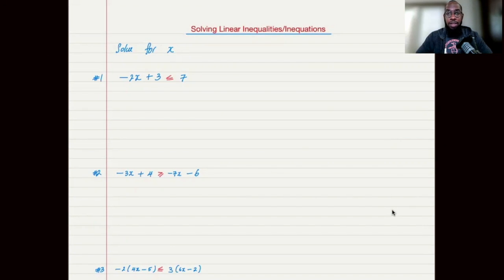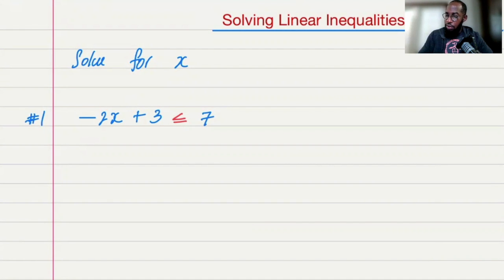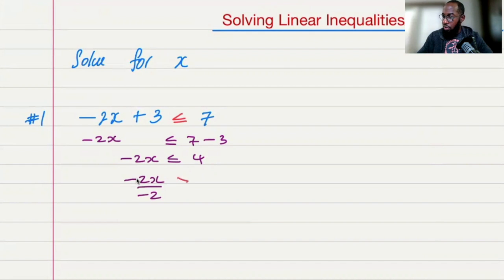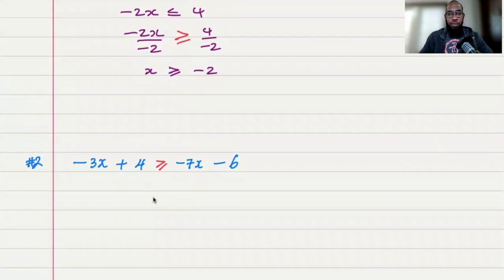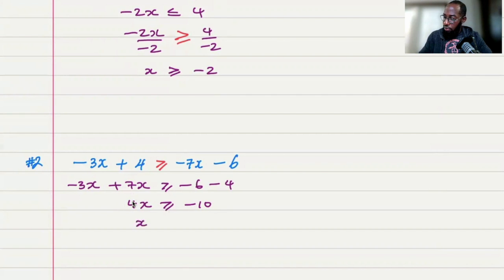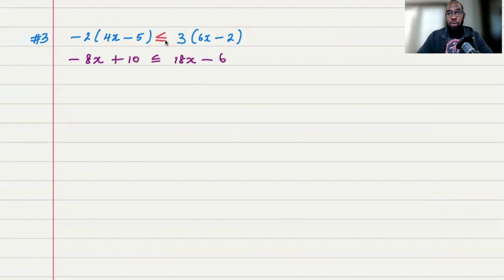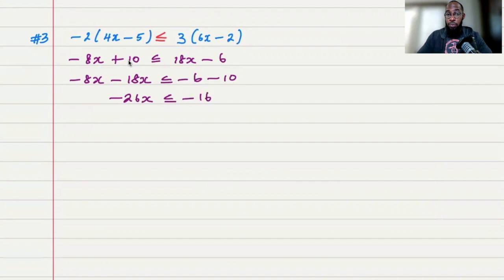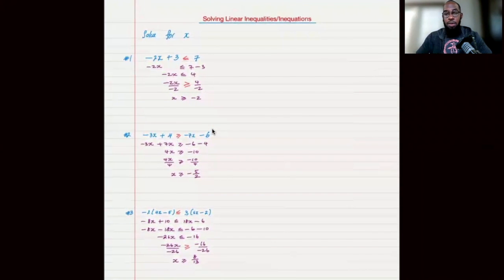Solving Linear Inequalities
GEAR I USE TO MAKE VIDEOS:
Computer: 13-inch MacBook Pro (Mid 2012)
iPad Pro-2020
Camera: 2K Webcam